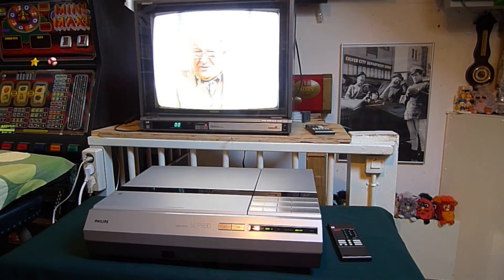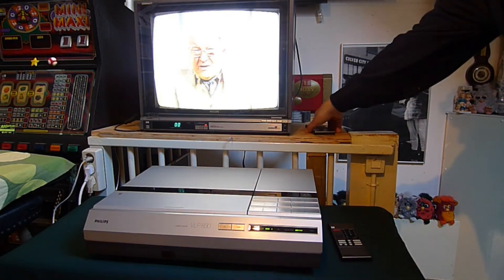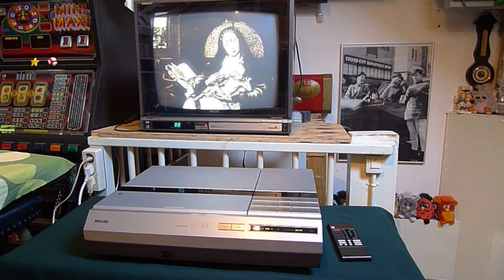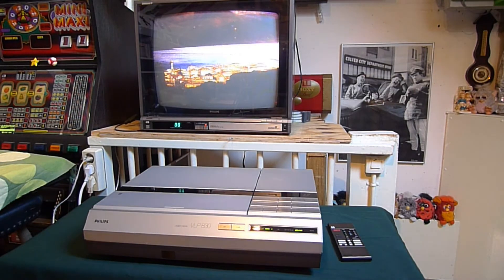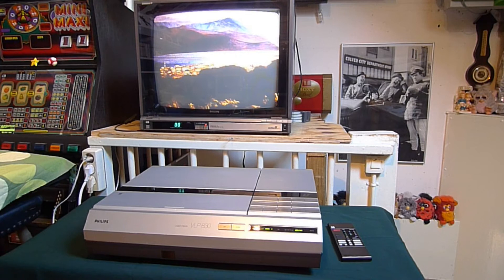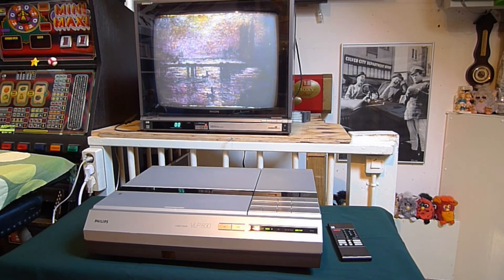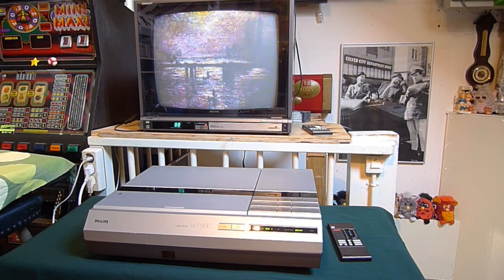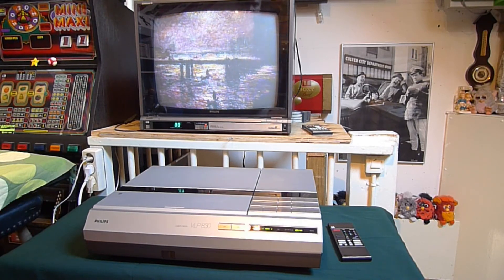Philips VLP830 - Testing#5 (housing fixed...)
This is the last video about this Philips VLP830 player, the last step was to make the ugly housing nice again...

Both lid parts has been completely sanded & sprayed again...

I know it isn't my best video, my reflection & the TV screen is a "tad" to bright, sorry... :-(